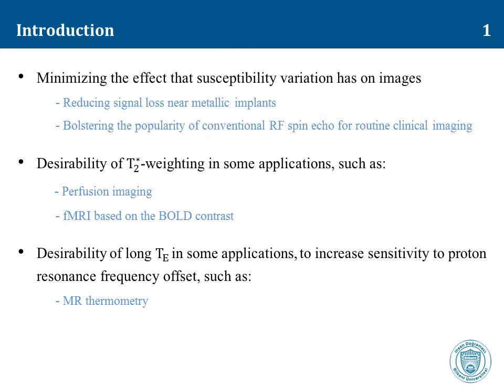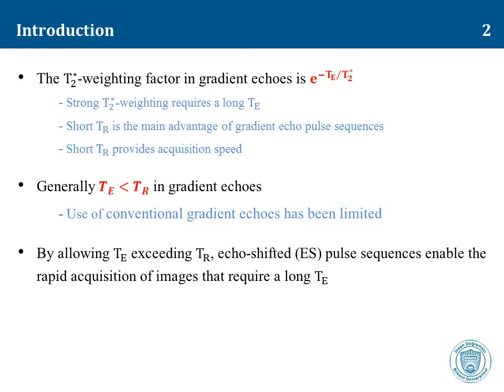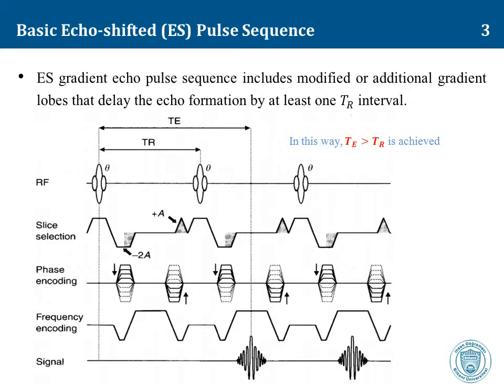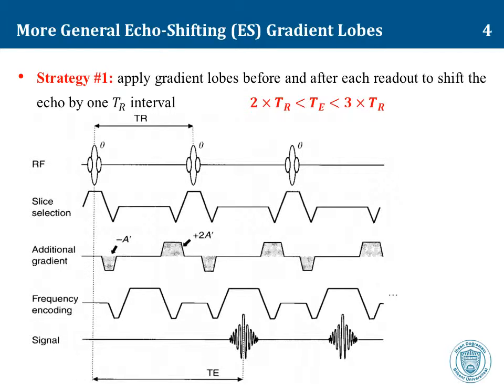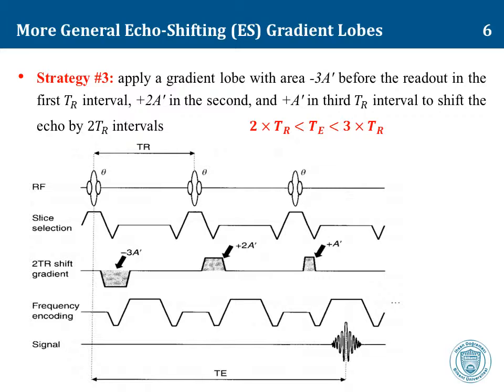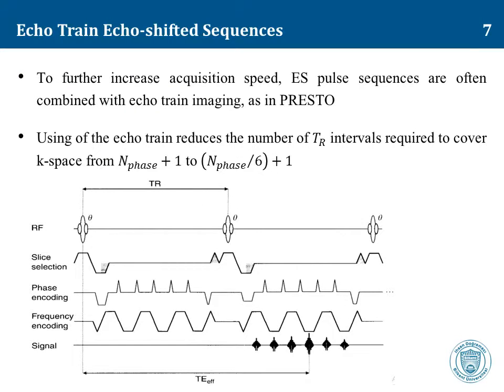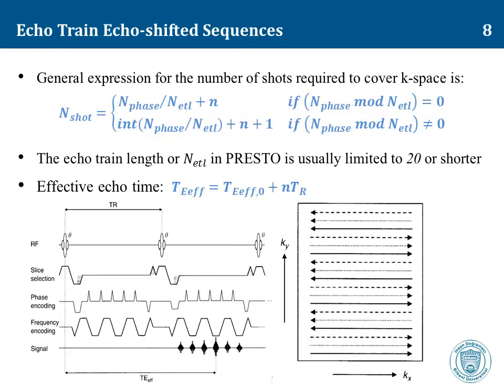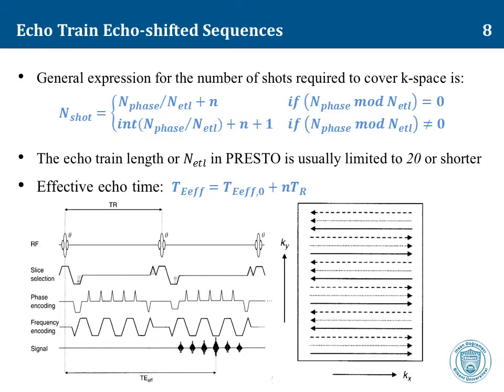Ehsan Kazemi PRESTO